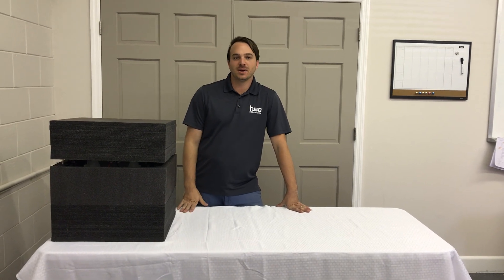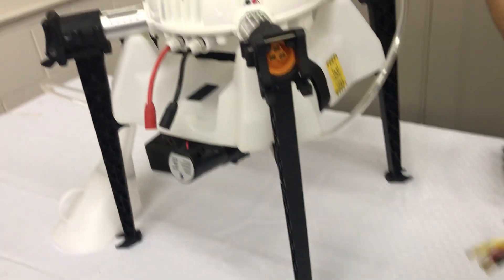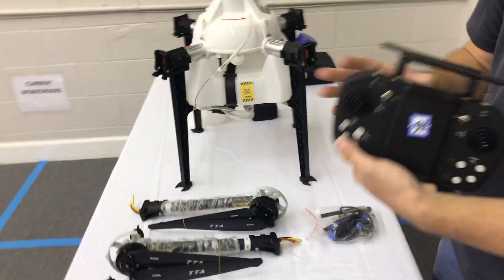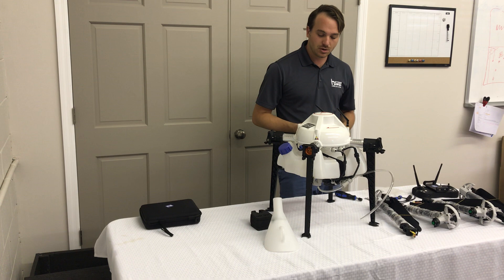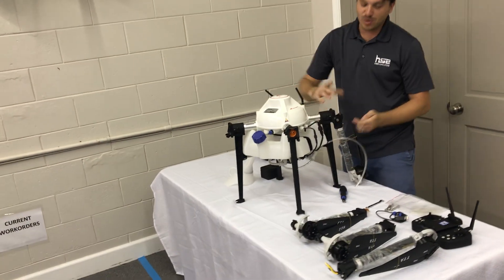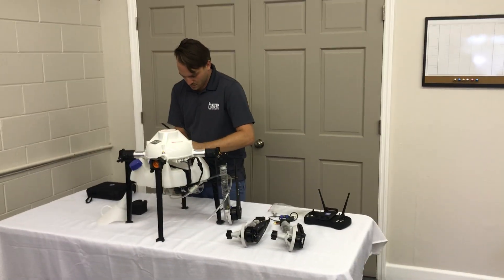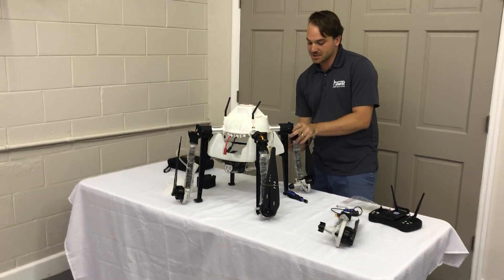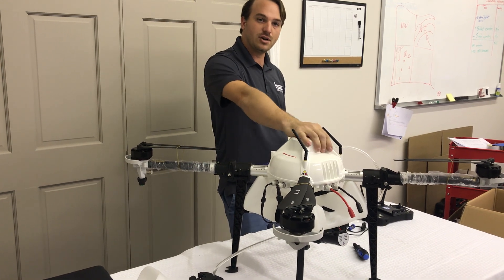Affordable Spraying Drone UAV M4E 5 Liter Intro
The M4E 5 liter crop spraying drone is one of the least expensive drones on the market and YES, it is autonomous! It even has Intelligent Spray Control (ISC) technology. It's the perfect affordable drone sprayer for small areas and a whole lot faster and easier than a backpack sprayer! Chat with us on our website!

HSE-UAV is a full service, American-owned & operated industrial & agriculture drone company based in Orlando, FL. Our team of drone experts provide U.S. based training, warranty, parts and service!